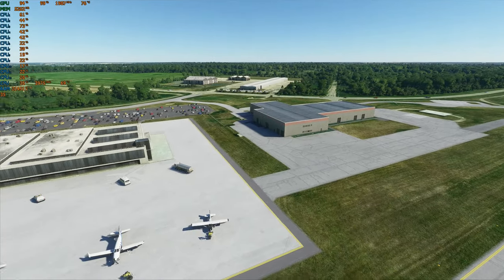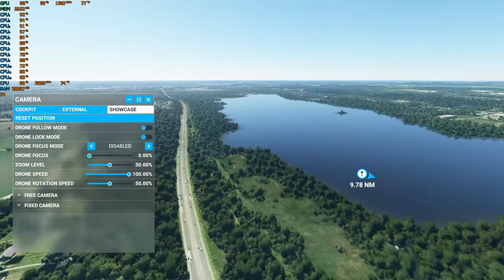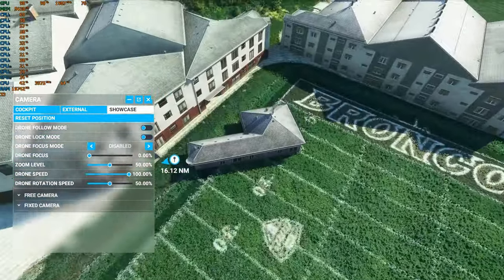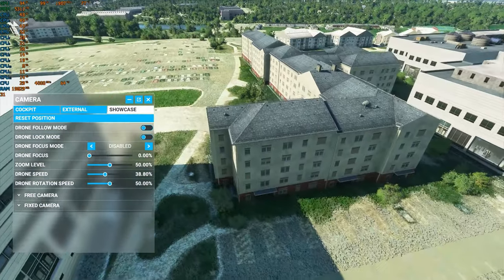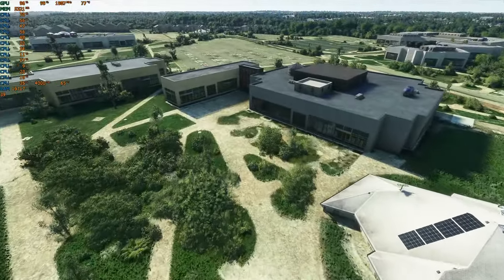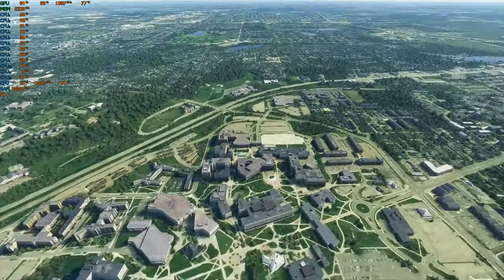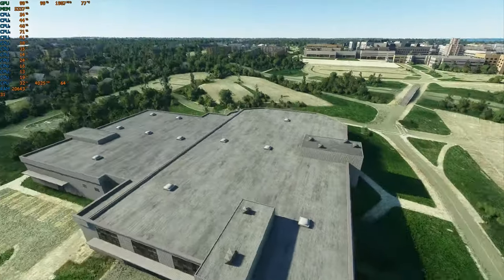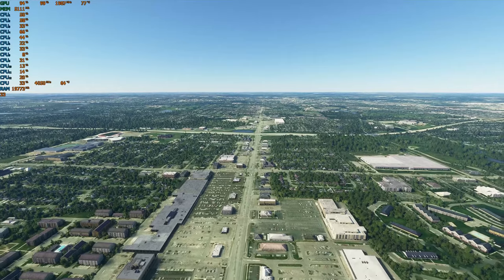A look at WMU and Kalamazoo, Michigan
Setup 2020:
♠CPU: Ryzen R5 3600 with PBO auto overclock
♠GPU: EVGA 1060 SC 6GB VRAM (+107 core overclock; +382 memory overclock)
♠RAM: Ripjaws V 16GB DDR4 3000MHz
♠Drives: Kingston HyperX 3K 120GB Solid State Drive (OS Drive)
~Hitachi Ultrastar 2TB 7200RPM
~Mushkin Enhanced Reactor  480GB SSD
~Samsung 860 EVO 500GB SSD
~Crucial MX500 500GB SSD (M.2)

♠Keyboard: Cooler Master Devastator II
♠Mouse: Logitech g203 Prodigy
♠Monitor: MSI Optix G241c 144hz (Freesync over G-Sync enabled)
♠Gamepad: Dualshock 4
♠HOTAS: Thrustmaster T.16000m FCS
♠Headtracking: Trackhat Clip Kit